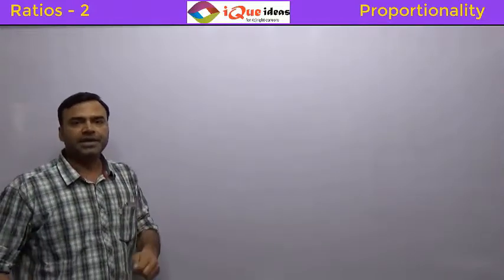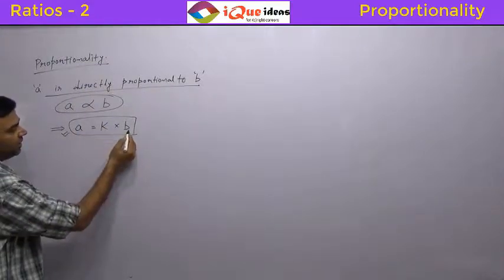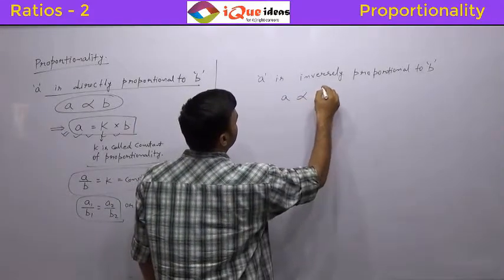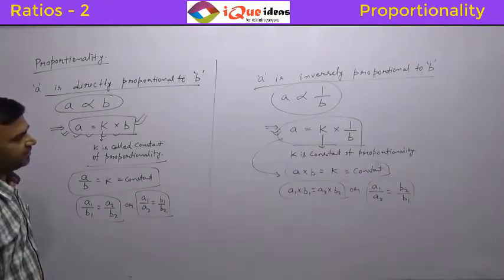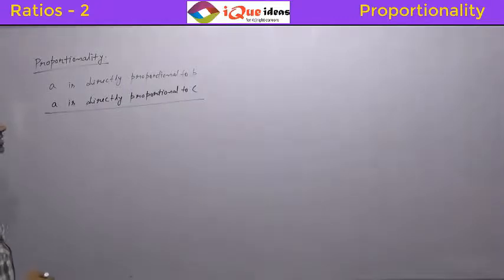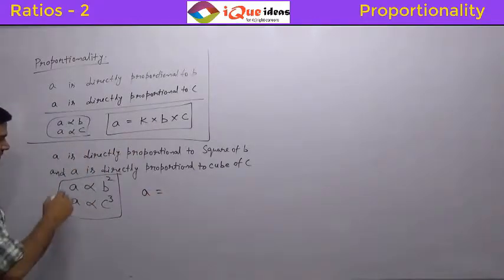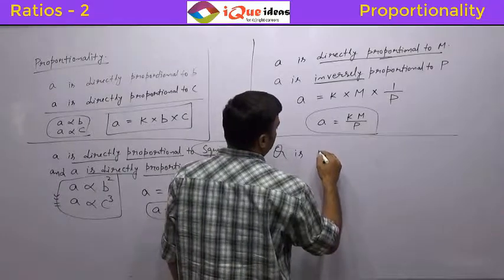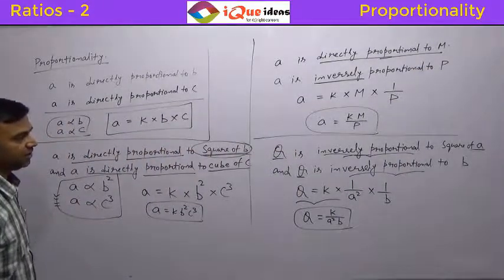Proportionality Theory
This Video describes the theory of Proportionality with some good examples. Useful for 7th, 8th and entrance exams.